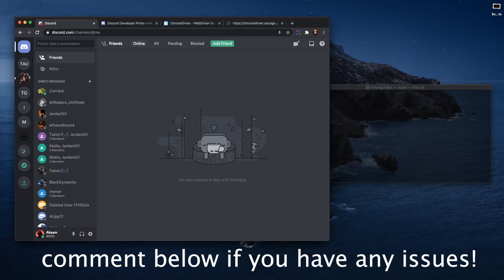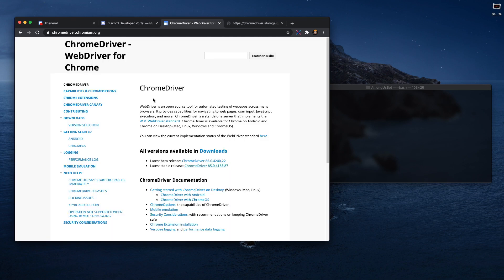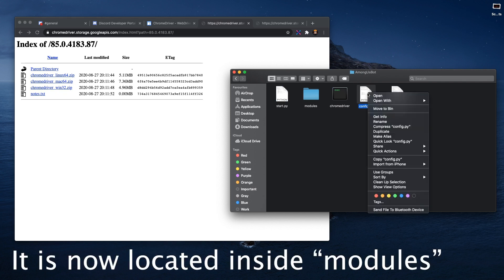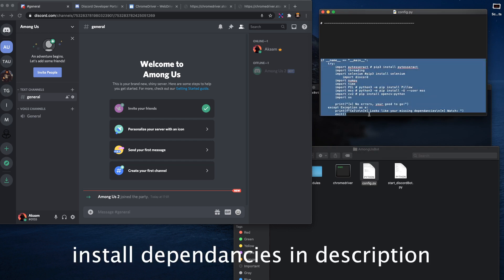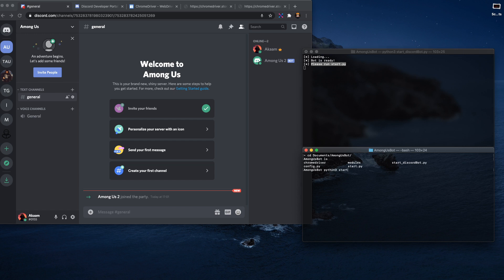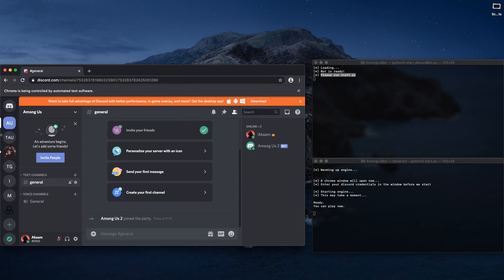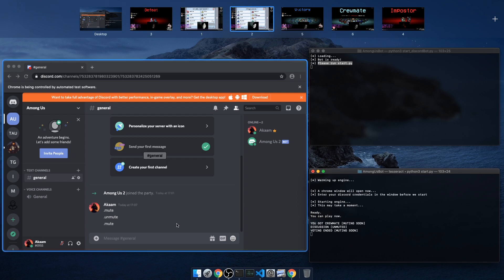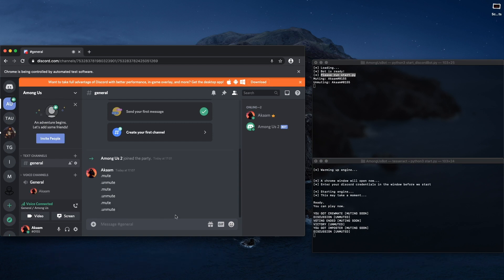Among Us Discord Mute Bot [Download and Setup Tutorial]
Note: after downloading python3 on your windows machine (read setup guide), you can run the program with  "python3 start_discordBot.py" and "python3 start.py" on windows.

Make sure to look at the installation guide in the link above. There it will tell you everything you need to run this bot quick and easily!